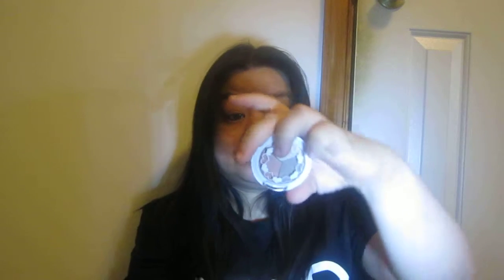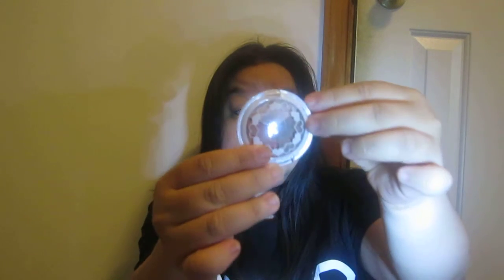Target Beauty Unboxing and Review 12/10/15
Target box for the month of November or december i think.